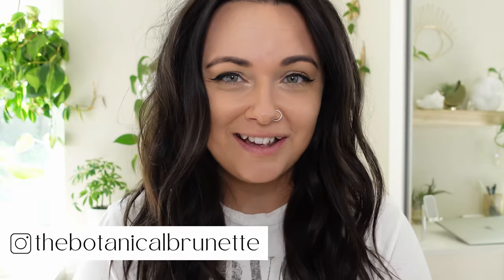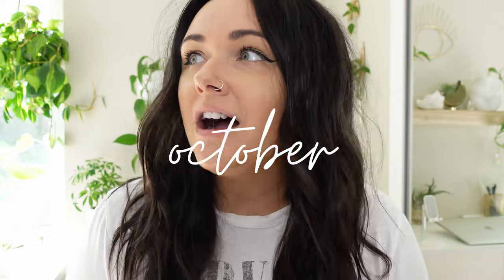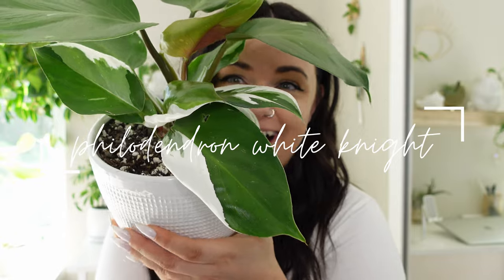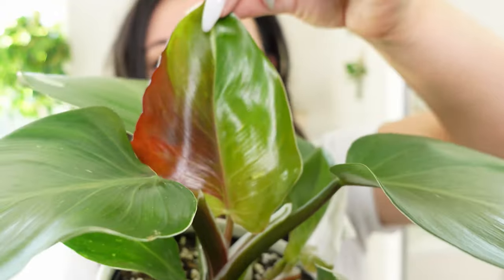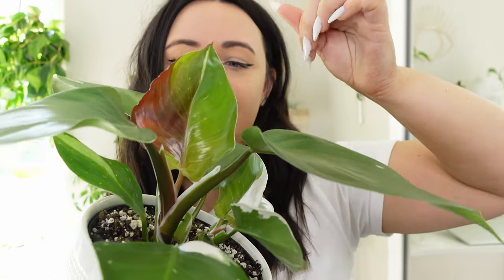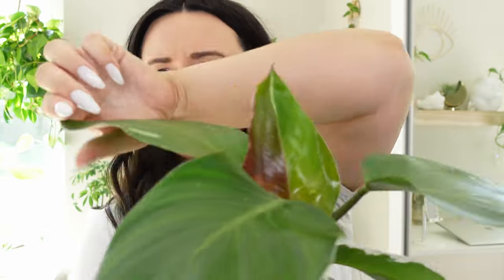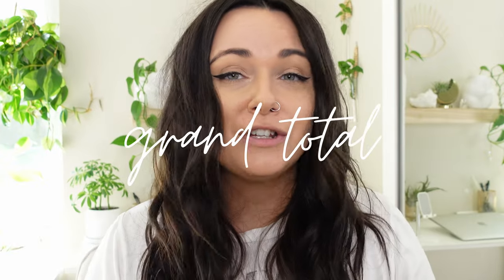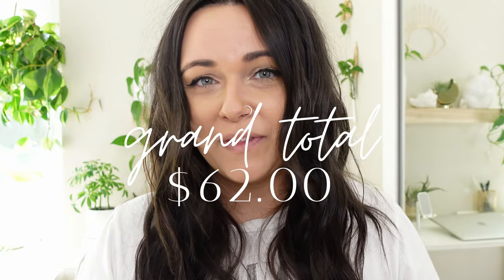TWO MAJOR Wishlist Plants | September Houseplant Haul | Plant Haul 2022 | Rare Plant Shopping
I checked off not one, but TWO wishlist houseplants in this plant haul. September was such an exciting month for plant shopping. It was kind of funny because to buy one of the rare wishlist plants, I went a little psycho and waited 5 weeks for it to be back in stock, i'll tell you all about it.

Since 2022 is almost over, I need some advice for my monthly videos since I don't know how much room I have for more plants - Definitely not another whole years worth. Stay for the end of the video to help me choose, and let me know what you all what to see in 2023.

Stay Botanical! ✌️🤍🌿

ETSY SHOP Modern & boho suncatchers and plant accessories that will look great in ANY plantroom or home.

⋄ camera: Sony ZV-1
⋄ ring light: Neewer RL-12
⋄ other lighting: Neewer Dimmable Bi-Color 660 LED
⋄ tripod: Amazon Basics 50-inch Lightweight Camera Mount Tripod
⋄ gimbal: Crane M2

 CHAPTERS
0:00 - hello, hi, howdy!
1:10 - the plant haul rules
2:05 - rare honorable mention plant
5:05 - the major wishlister
10:36 - how I got that wishlist plant
12:47 - the only thing...
14:48 - grand total
15:48 - I want your help